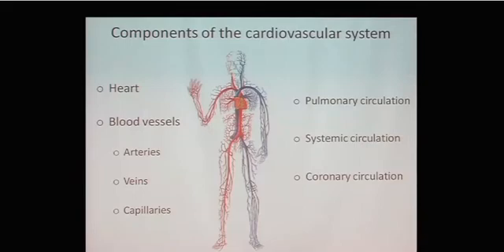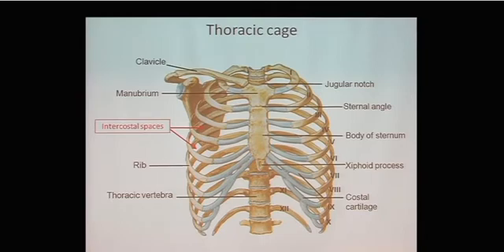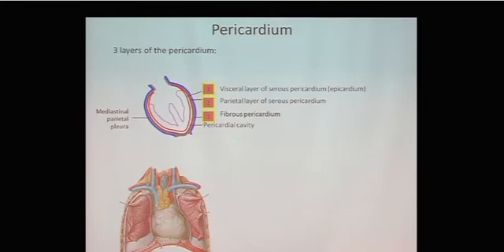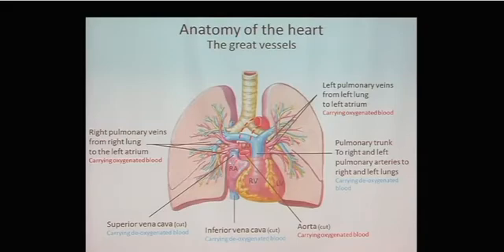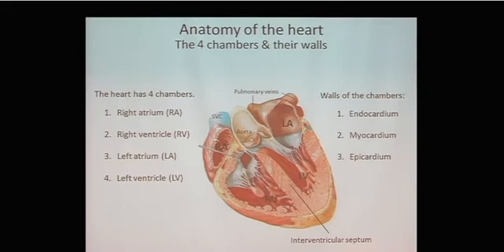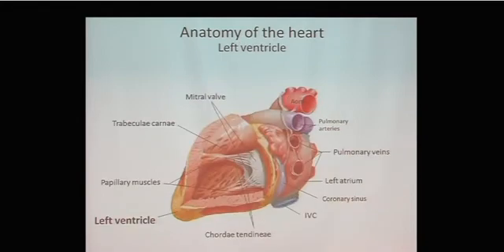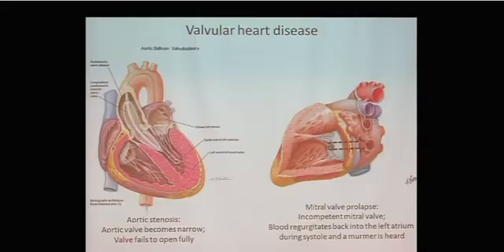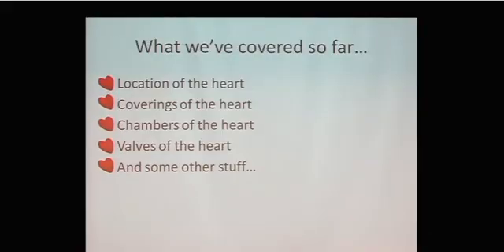Follow Your Heart Part 1